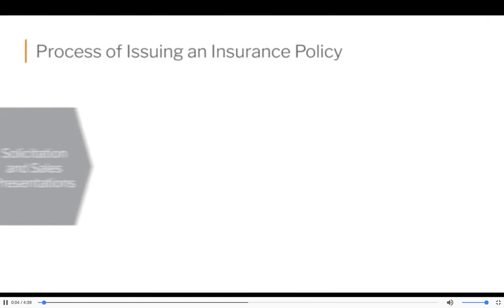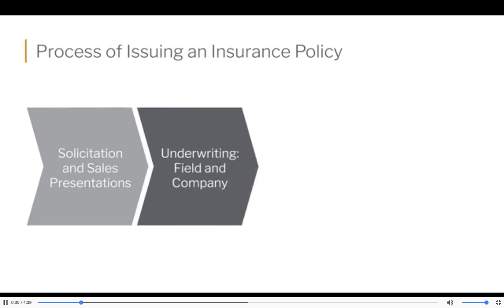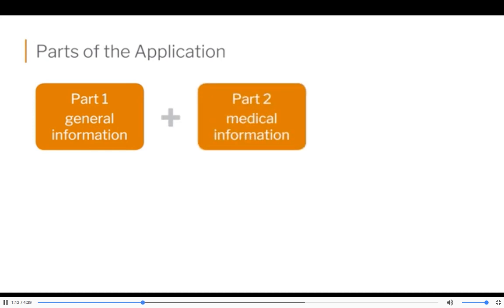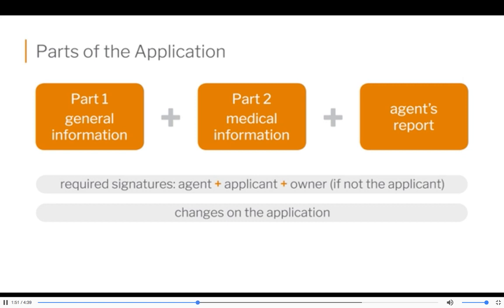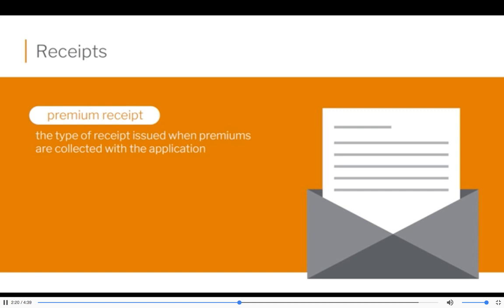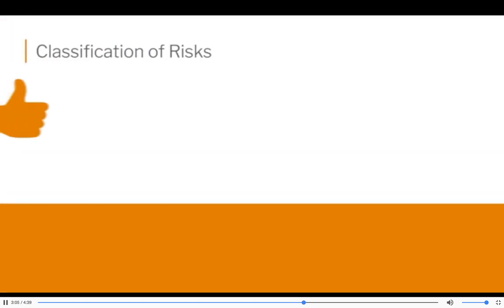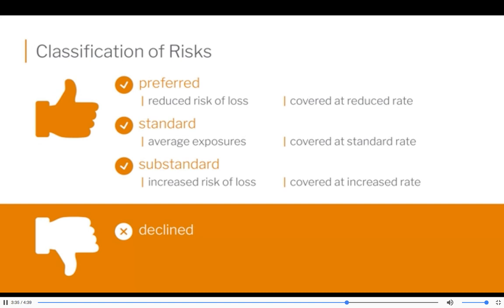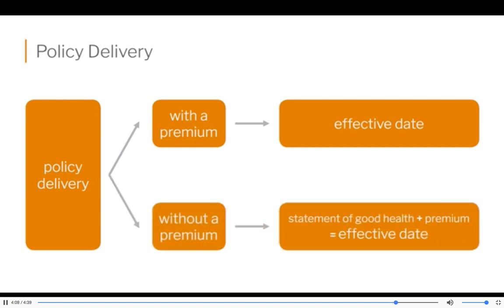Insurance Underwriting Process